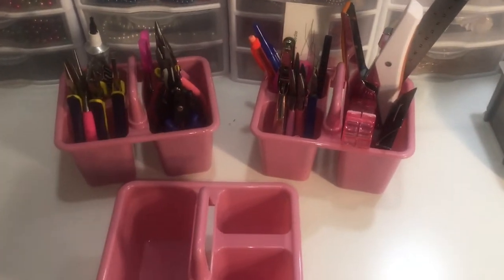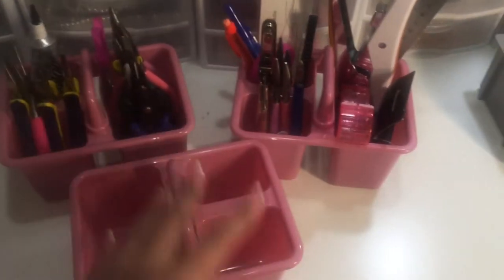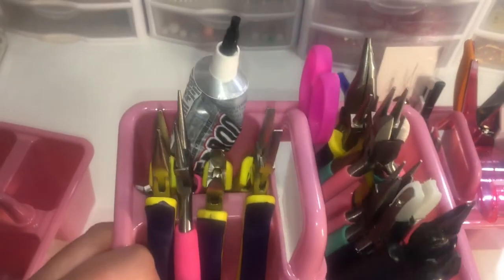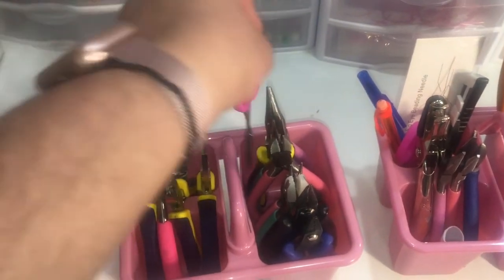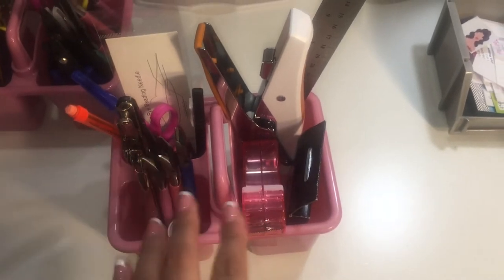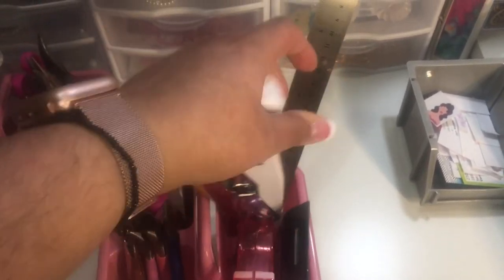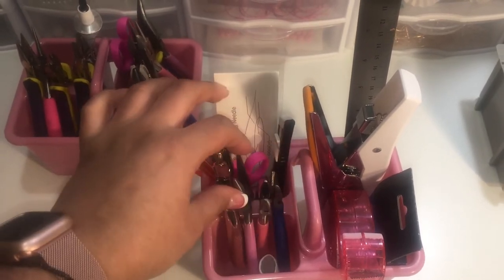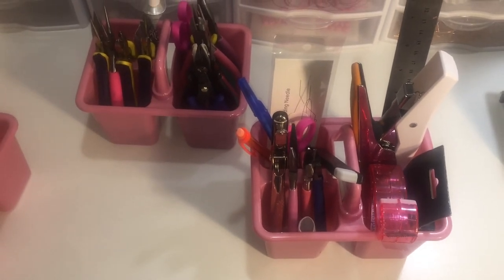DOLLAR TREE CADDY FOR JEWELRY PLIER ORGANIZATION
HI.  HERE I WANTED TO SHARE HOW I USED THESE $1 CADDIES FOR ORGANIZING JEWELRY MAKING TOOLS.

BEADCRAFT CHIC DESIGN TEAM:
🌸MY STORE  🌸🌸
🌸BEADCRAFT CHIC

💚My fave products:
💚Products that are sent to me to review:
     $5off $40 or more!!!
💚Snailmail 📧
     Evelyn R.